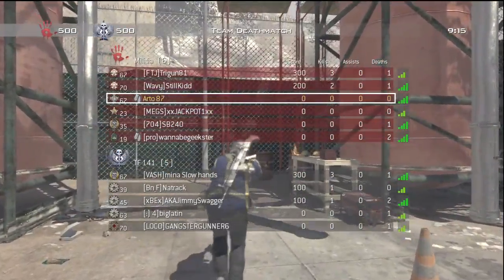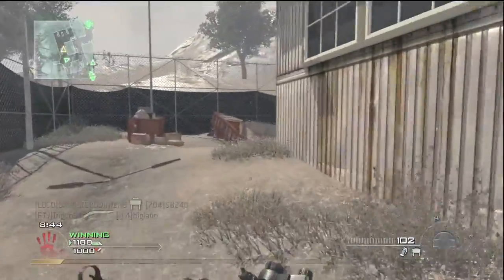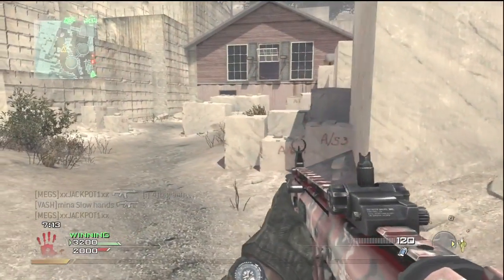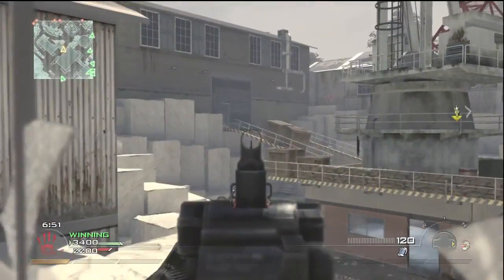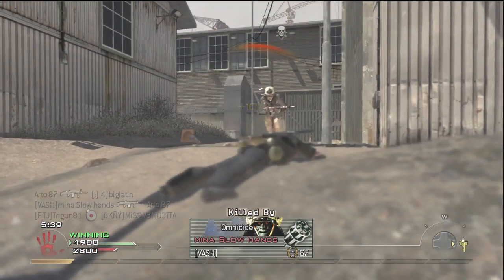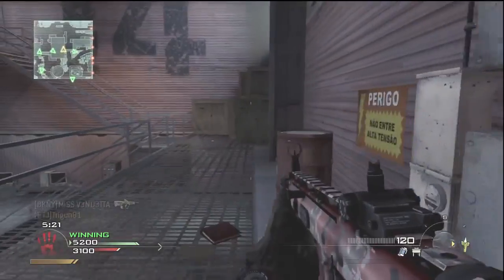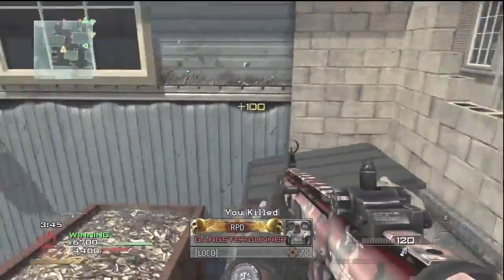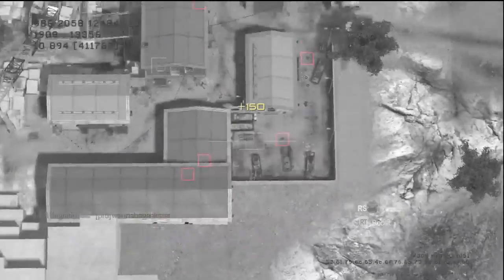Modern Warfare 3 Talk - 25-5 TDM on Quarry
call of duty mw3 talk. mw2 gameplay 25-5 on quarry